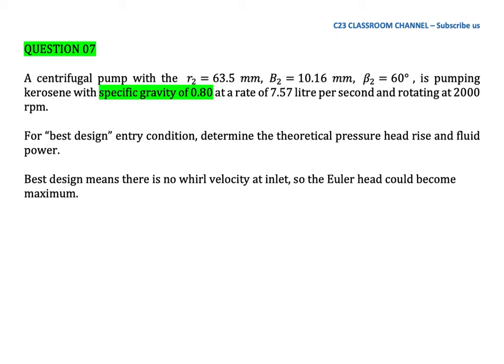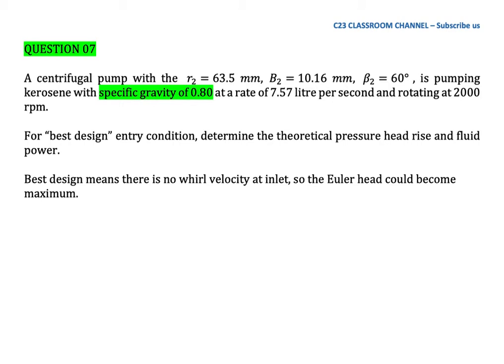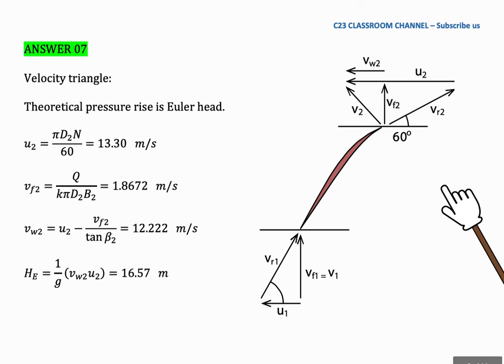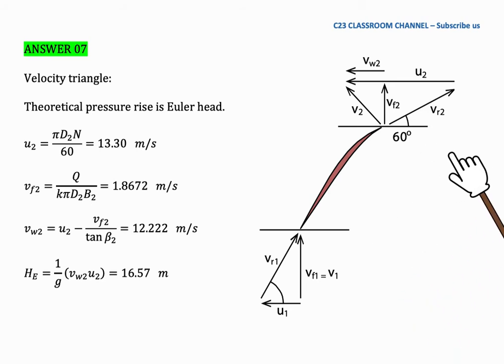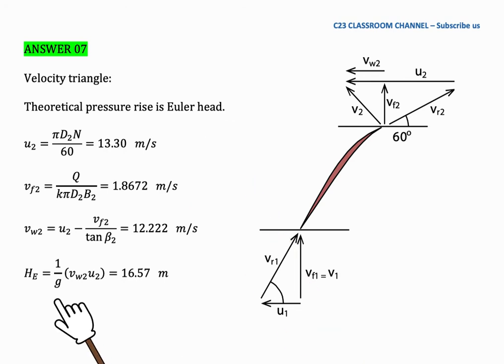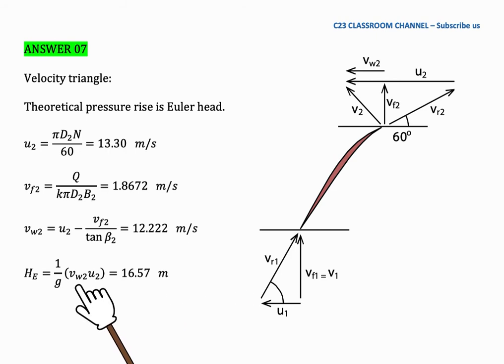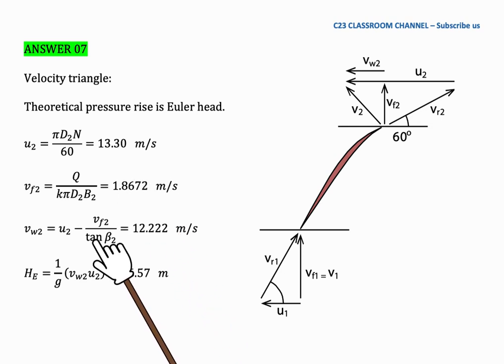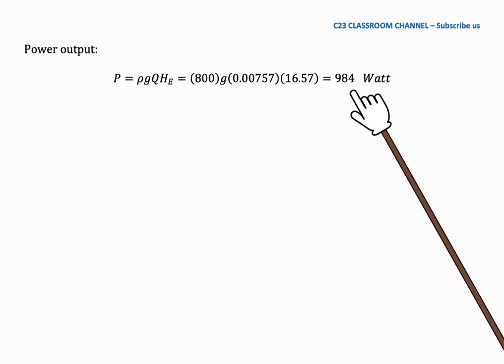Centrifugal Pump Tutorial 07 - Velocity triangle, whirl velocity, blade angle and pump efficiency